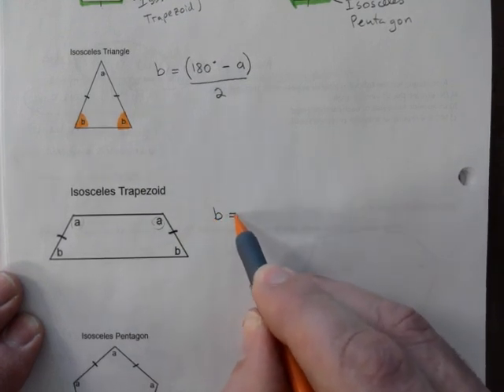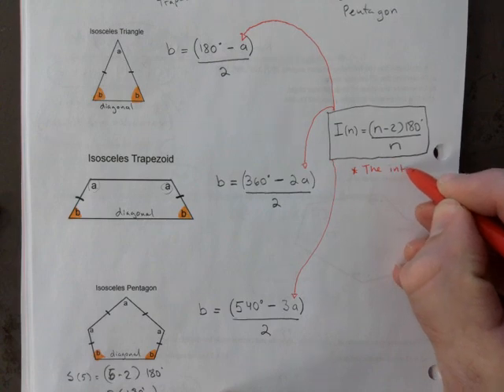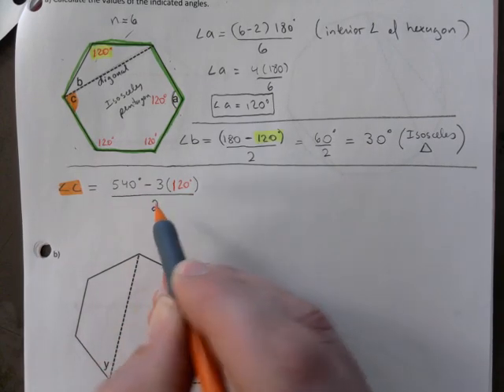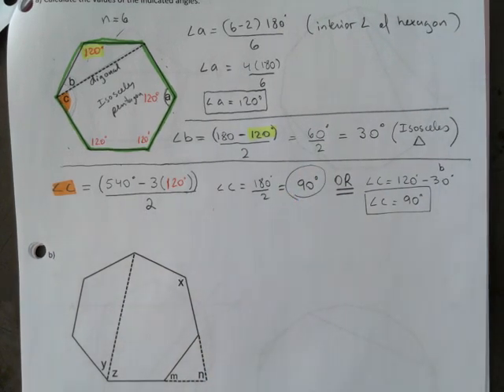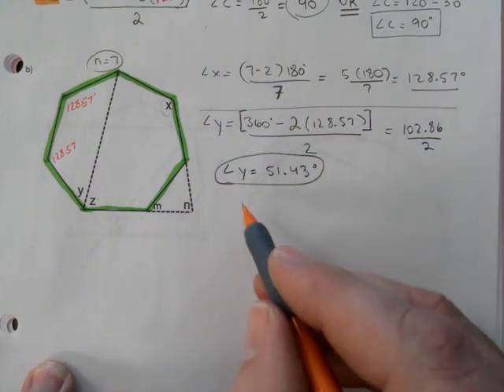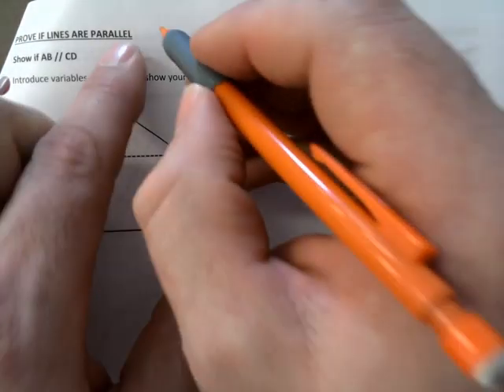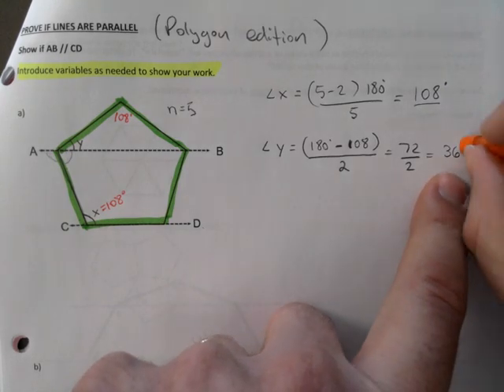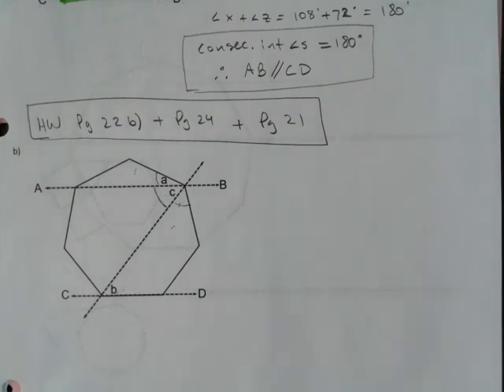APMR3S 02 INSCRIBED POLYGONS